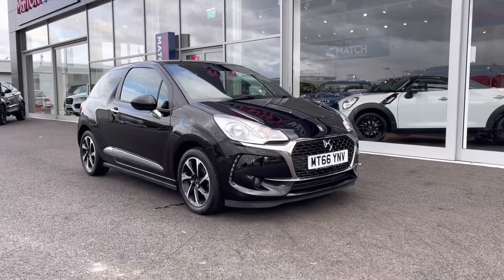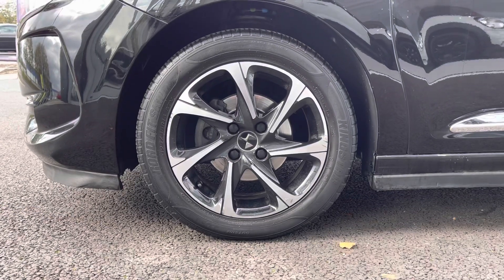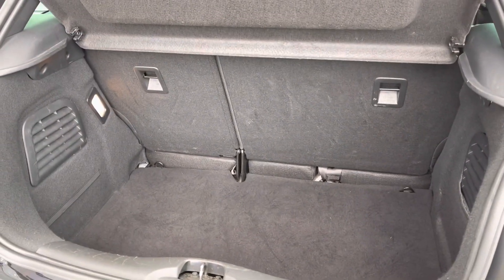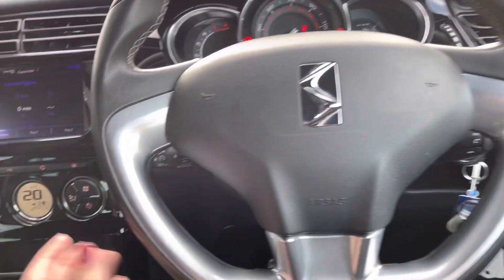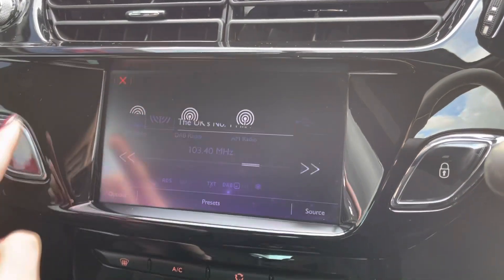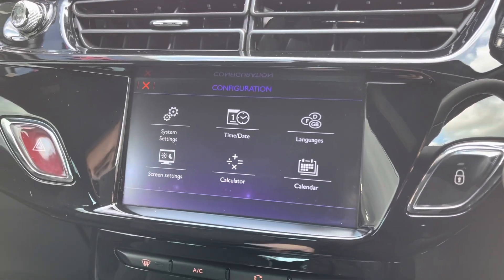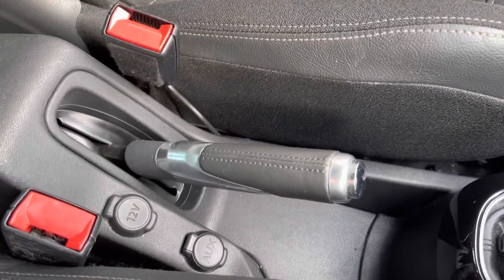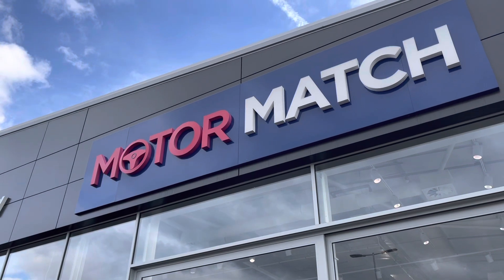Used 2016/66 DS AUTOMOBILES DS 3 1.6 BlueHDi Elegance at Chester | Motor Match Used Cars for Sale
Just into our stock, this 2016/66 DS AUTOMOBILES DS 3 1.6 BlueHDi Elegance in Nera Black, is now available for sale from Chester.

Reg number: MT66 YNV
Fuel: 1.6L Diesel
Transmission: Manual
Mileage: 35,649 miles

Time Stamps:
Intro - 0:00
Front View - 0:23
Rear Interior - 0:49
Rear View - 0:55
Boot/Side View - 1:05
Front Interior - 1:18
Interior Features - 1:30
Outro - 3:40